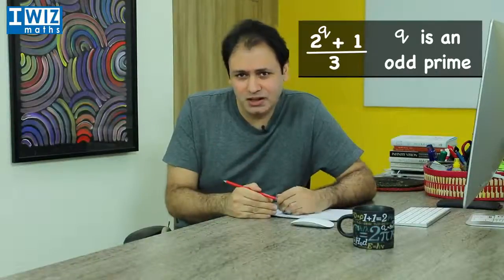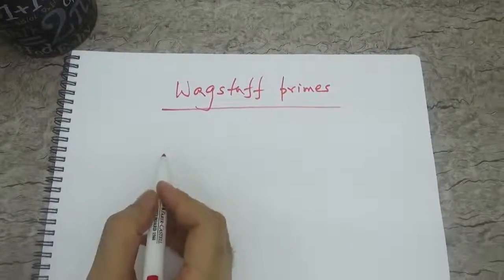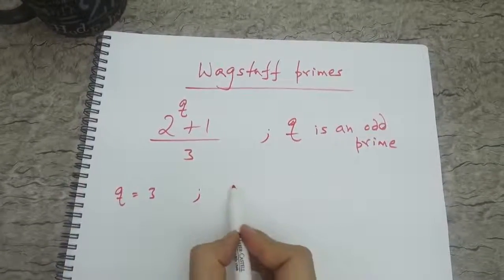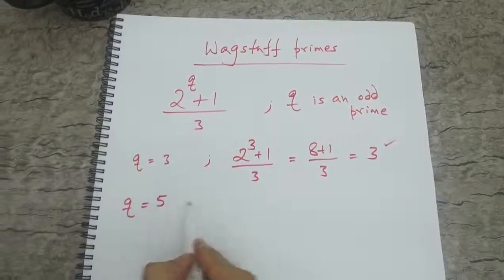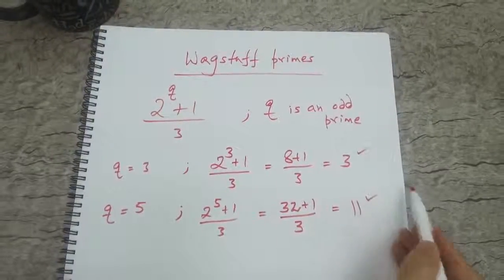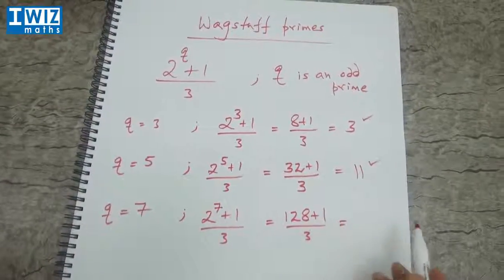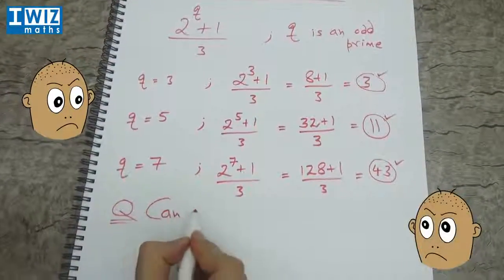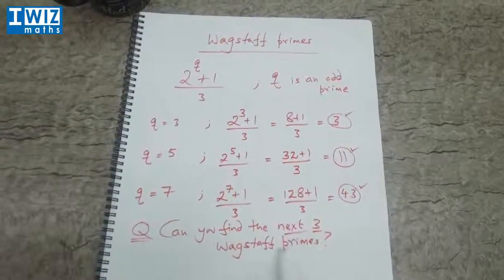Wagstaff primes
What are Wagstaff primes? What are the different types of prime numbers?
Wagstaff primes are a certain set of primes named after an American mathematician "Samuel Wagstaff".